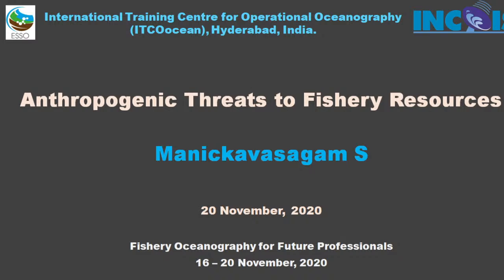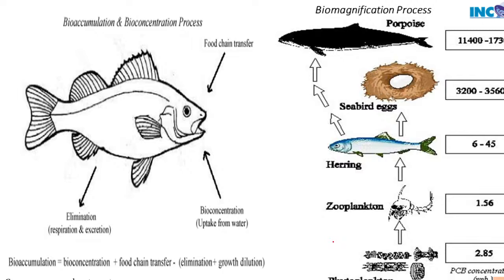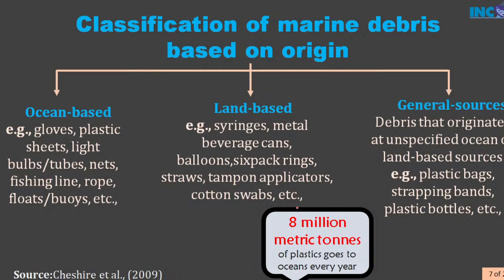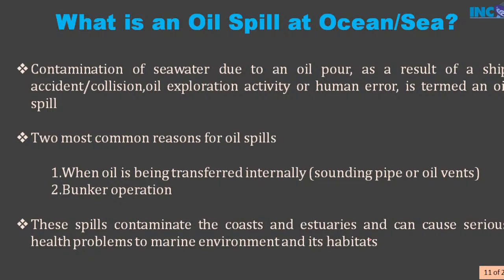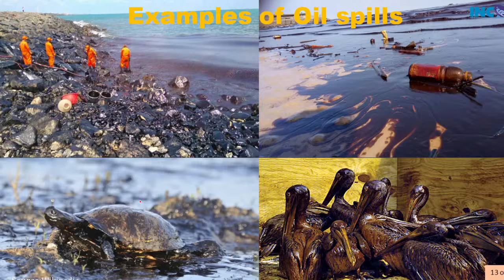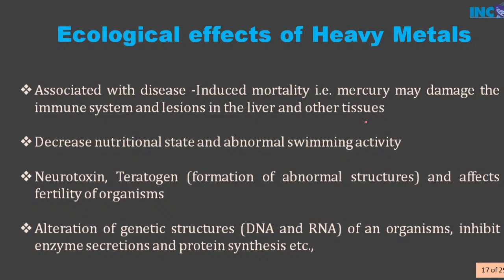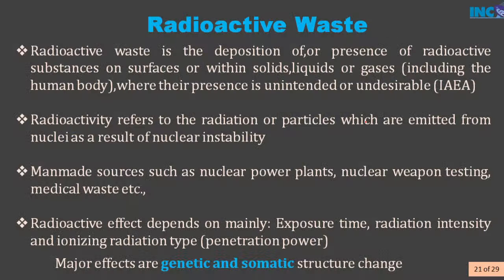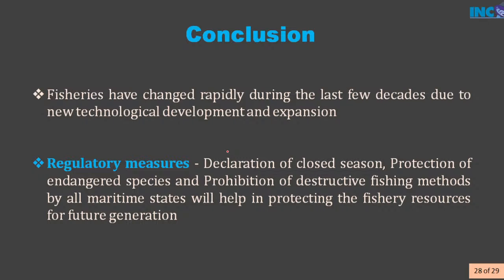Day 5: Afternoon Session: FOFP: Anthropogenic Threats to Fishery Resources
Fishery Oceanography for Future Professionals